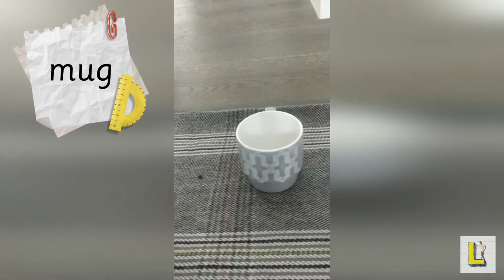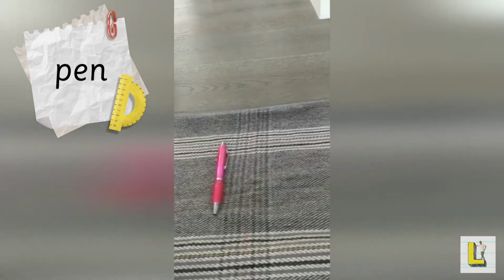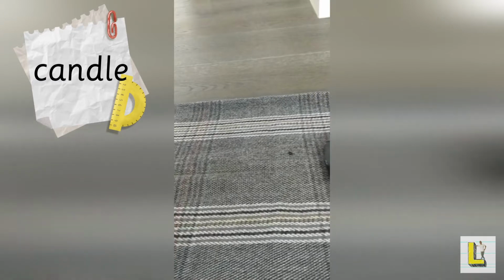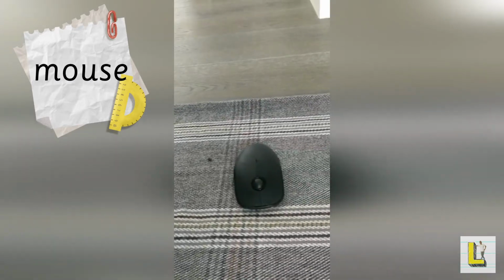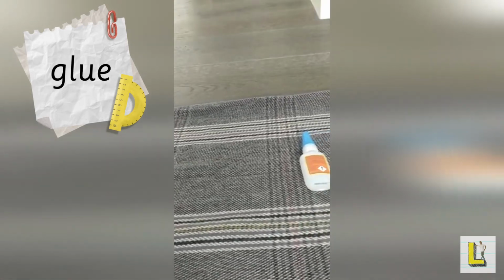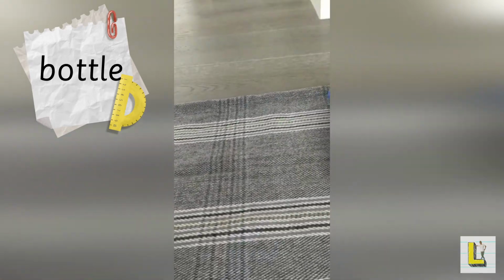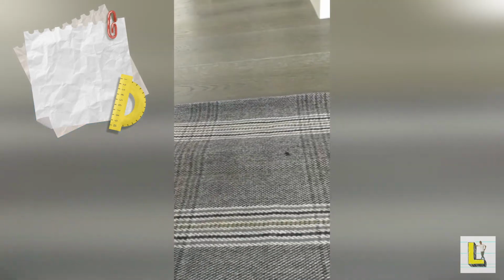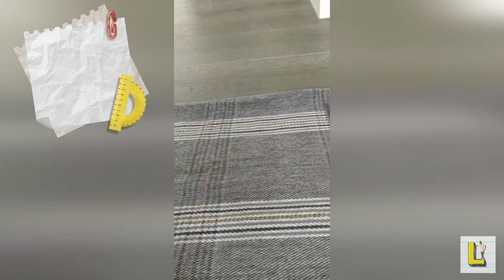EYFS Conveyor Belt Memory Game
Mr Luequee has set a difficult task for everyone to try and remember 10 objects on the conveyor belt.

How to use the video: After the conveyor belt has finished your child can either say all the objects they remember or write them down using phonics knowledge. If they are still in the early stages of phonics, the oo sound can be used instead of ue in glue.  If 10 is too many, feel free to pause the video at any time and give your child time to say the objects they saw. You can also slow or speed up the video to make it easier or harder for your child.

Mr Luequee is an experienced Early Years Teacher from the UK. He is always looking for new and creative ways to teach a range of different subject areas to children in Nursery and Reception.